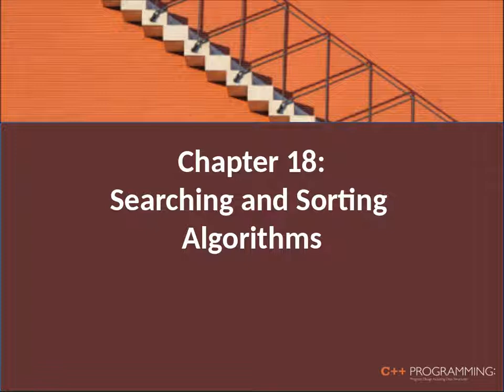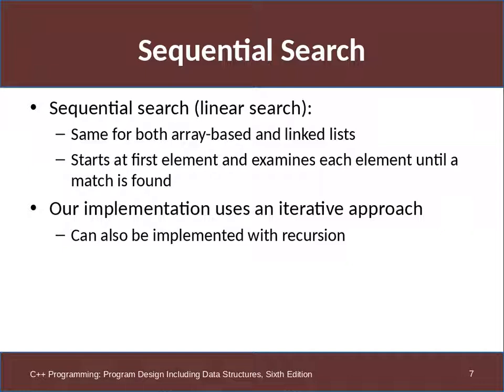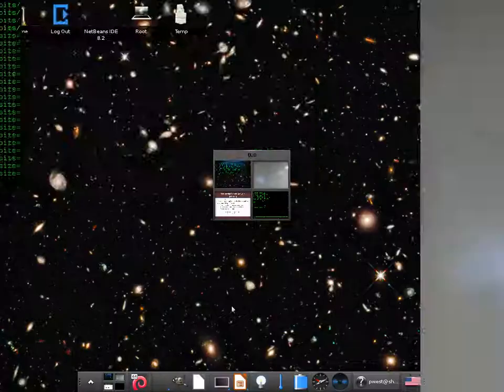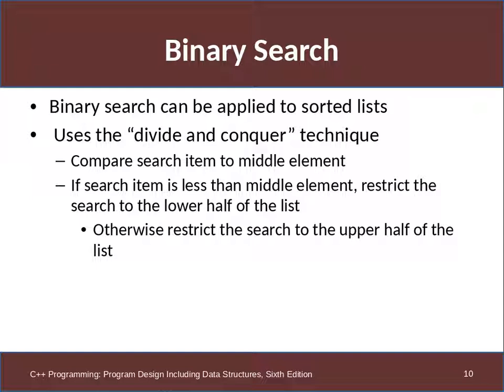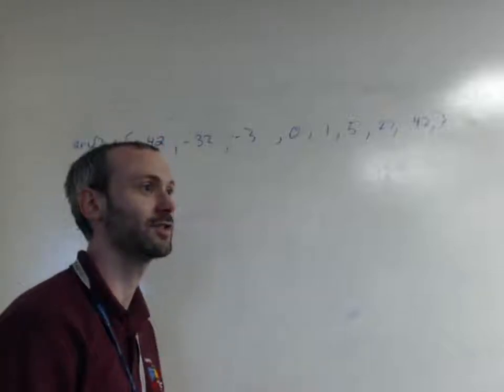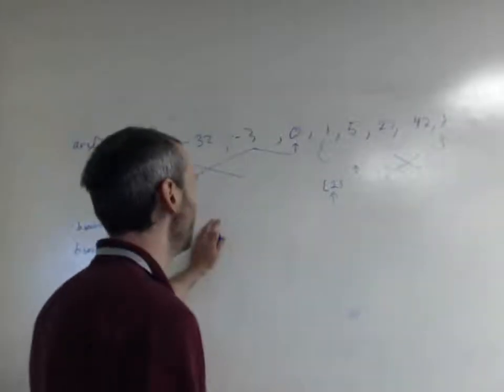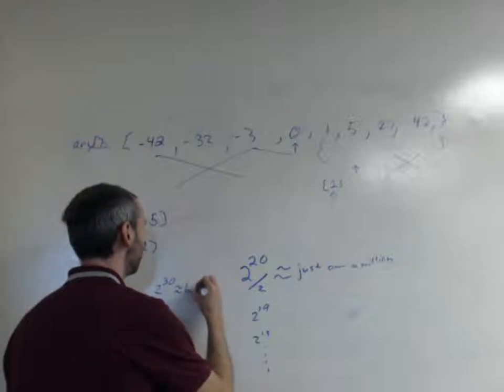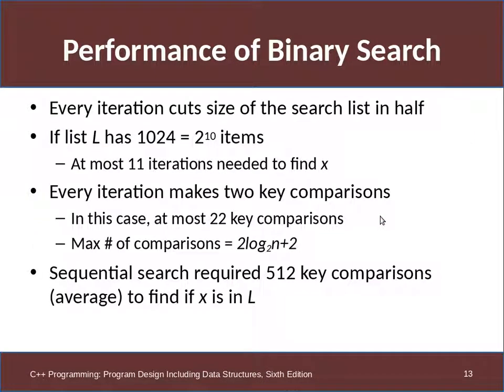csci 315 day08 01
Binary Search Overview